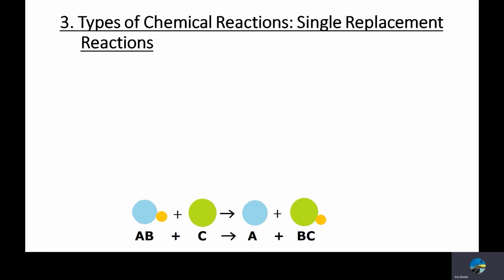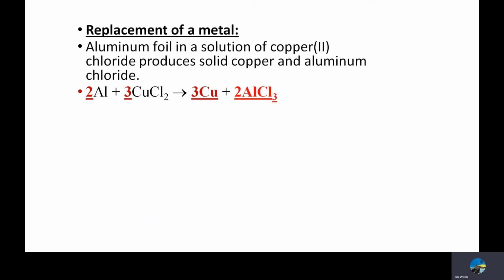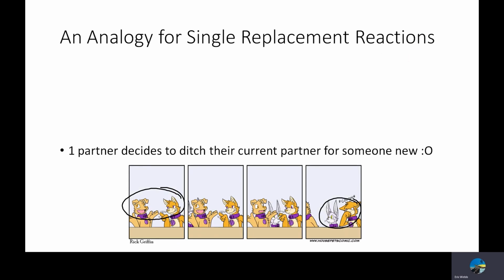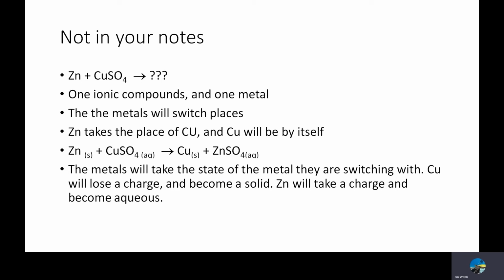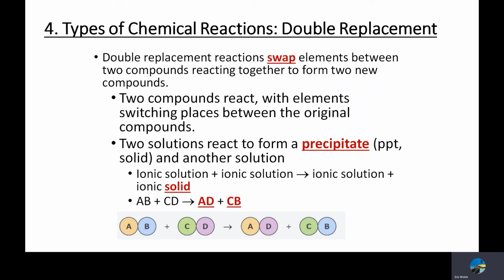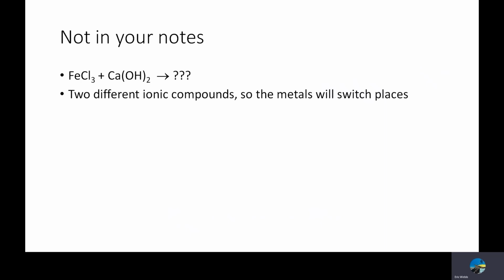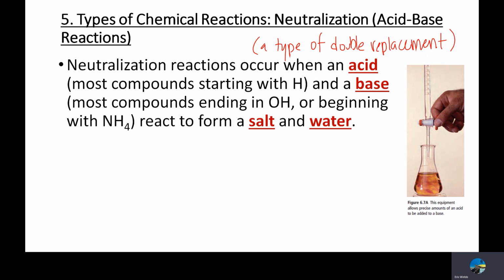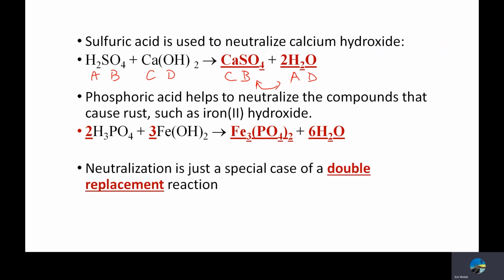Science 10 Chem Lesson 4 Part 2